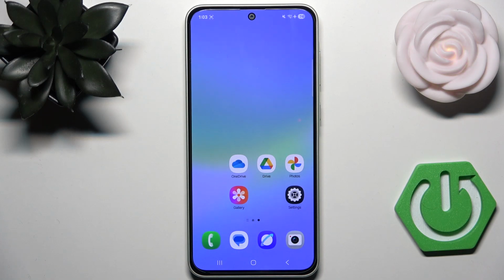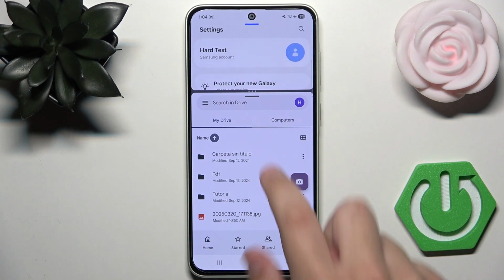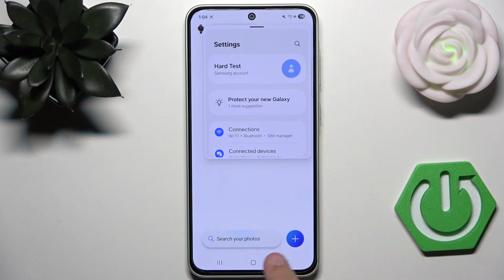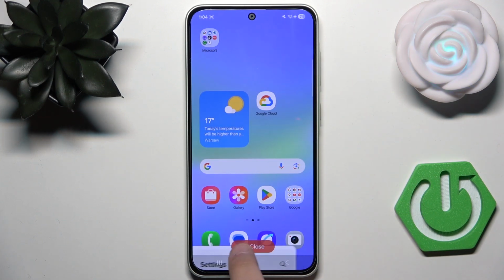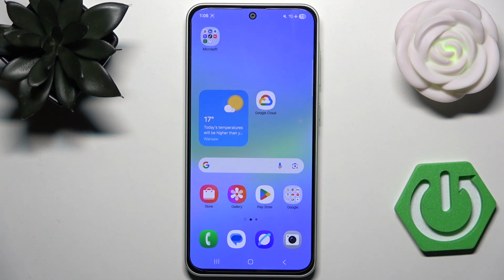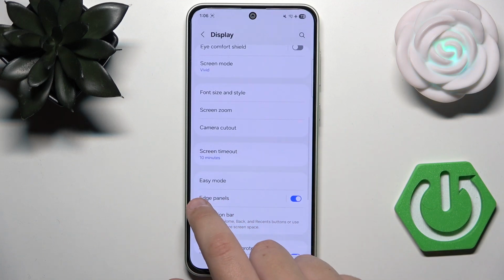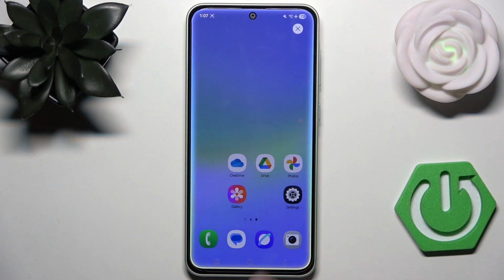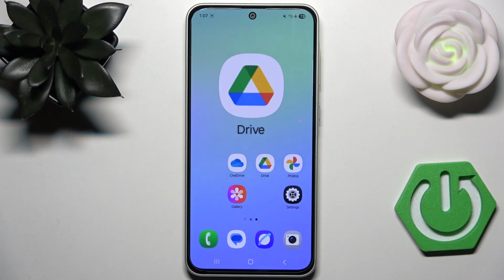How to Use Multitasking Features on Samsung Galaxy A36 – Boost Your Productivity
If you're wondering how to use multitasking features on your Samsung Galaxy A36 to get more done at once, this guide is here to help! In this tutorial, we will show you how to enable and use split-screen, pop-up view, and other multitasking tools to make multitasking on your device smoother. So, let's follow all the shown steps and successfully use multitasking features on your Samsung Galaxy A36!

How to use split-screen on Samsung Galaxy A36? How to enable multitasking on Samsung Galaxy A36? What are the multitasking features on Samsung Galaxy A36? How to use pop-up view on Samsung Galaxy A36?